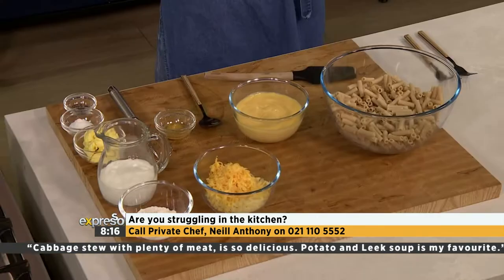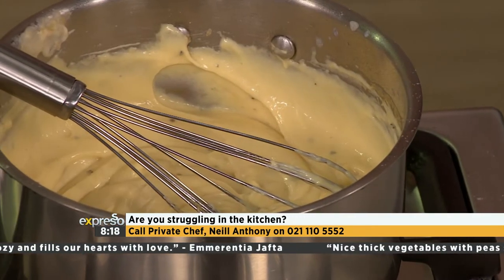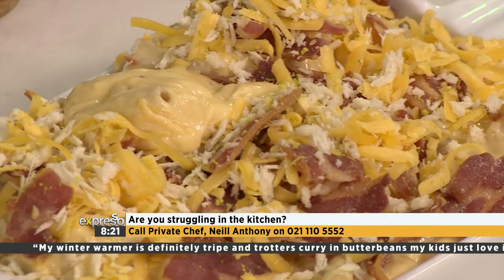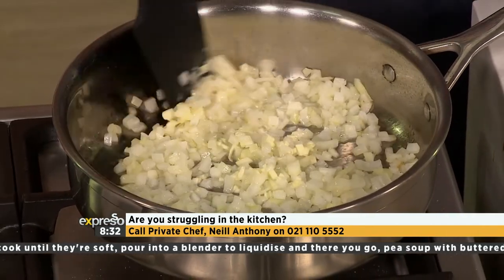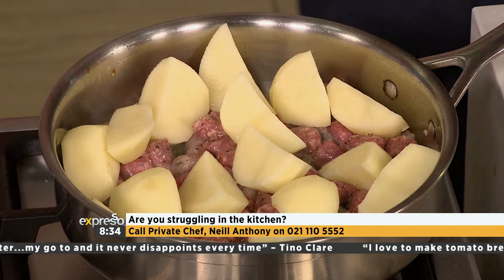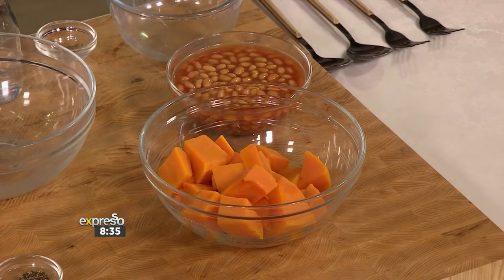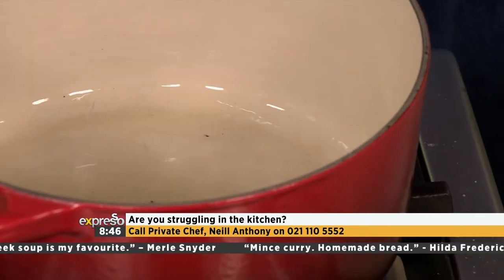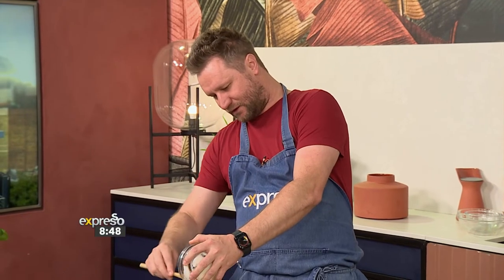Culinary Hotline | 18 May 2022